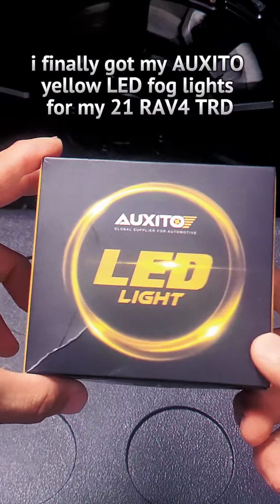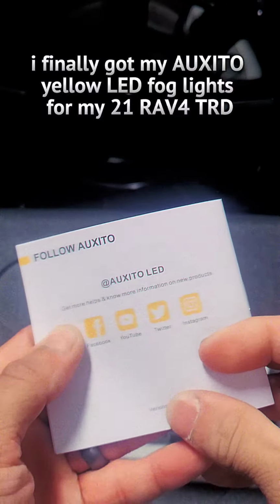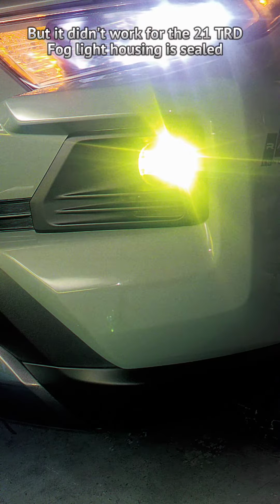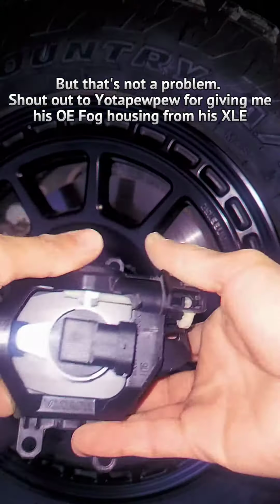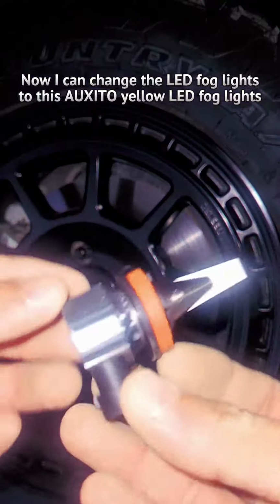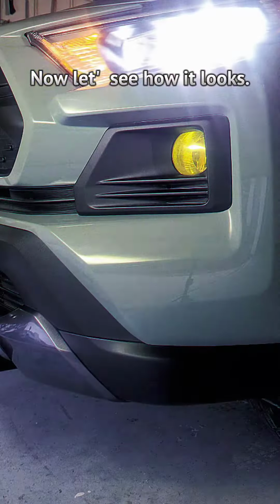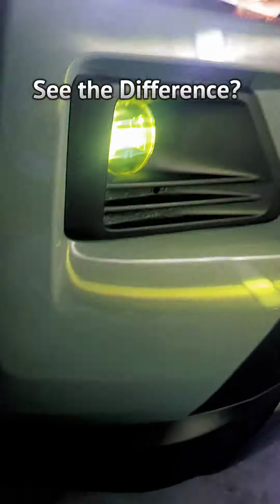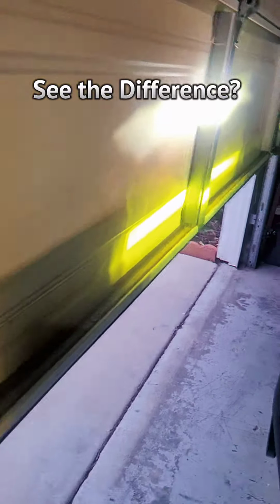Yellow LED Fog lights for 5th Gen RAV4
Finally installed my Auxito Yellow LED Fog lights for my 21 RAV4 TRD. I had to switch out my Fog lights housing from an XLE model since the one that came with the TRD trim is sealed. It is a plug and play unit very easy to install. Definitely brighter than the OE LED fog lights. Overall I am very satisfied with the outcome.

Type in code
PK_LUNARRAV for 15%off